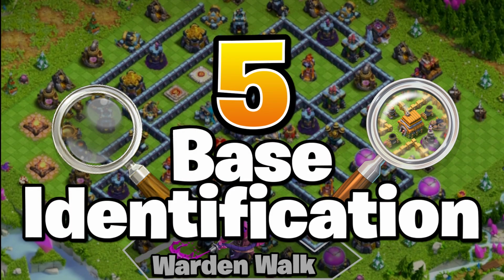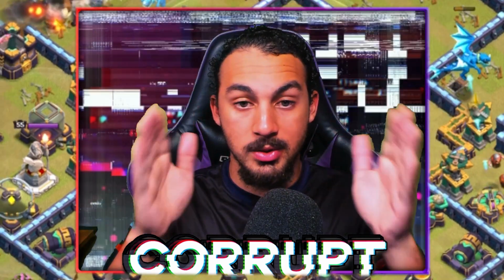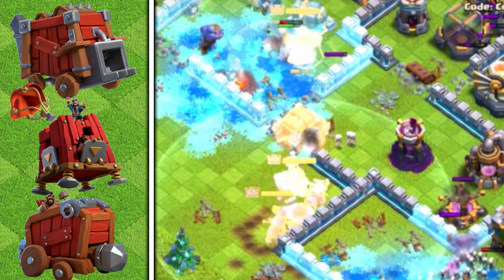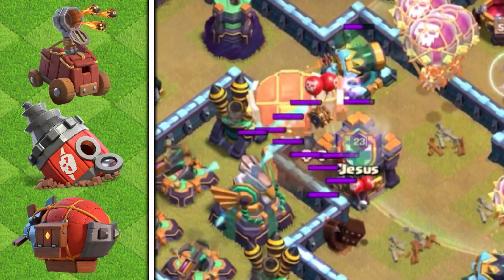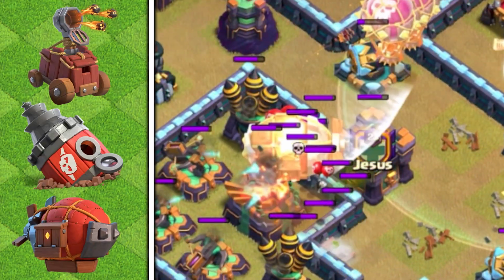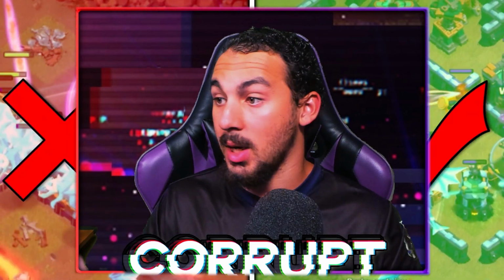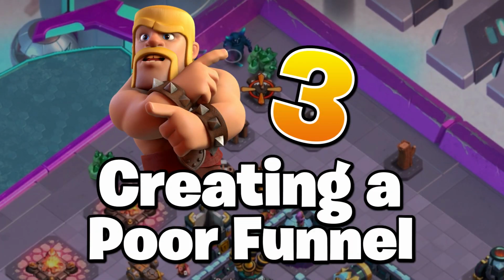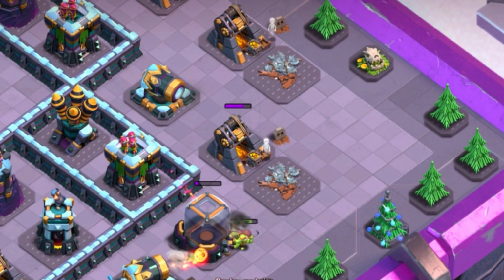5 BIGGEST Noob Mistakes You Need to Avoid in Clash of Clans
Clash of Clans is a game with a lot of complexity, and today CorruptYT goes over the 5 Biggest Mistakes you make when playing Clash of Clans! By fixing some of these problems, you can play your favorite army as best as possible!

Chapters:
0:00 Noob Mistake Intro
0:28 [5] Poor Base Identification
2:55 [4] Using the Wrong Siege Machine
4:33 [3] Creating a Poor Funnel
5:49 [2] Poor Time Management
7:02 [1] Auto Hero Abilities

★ SOCIAL MEDIA!